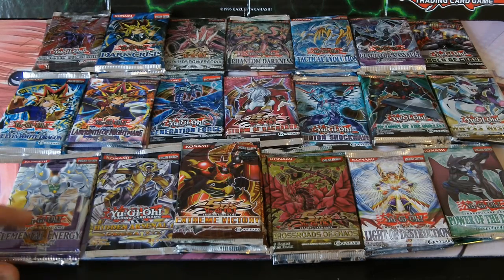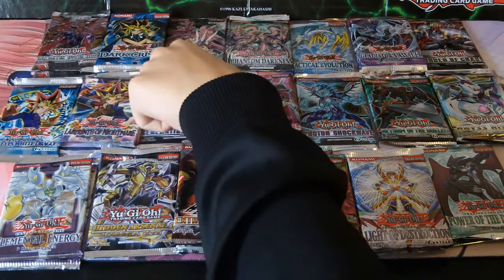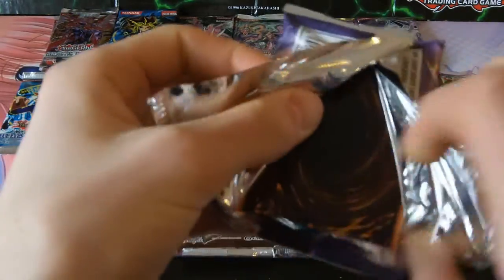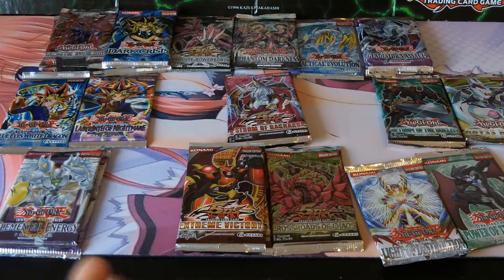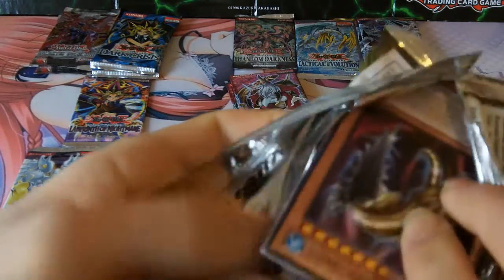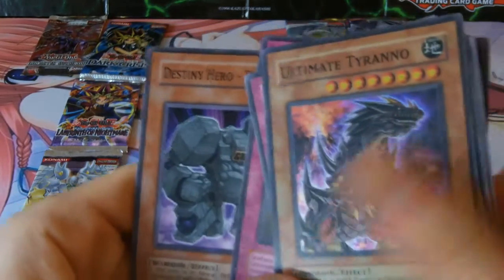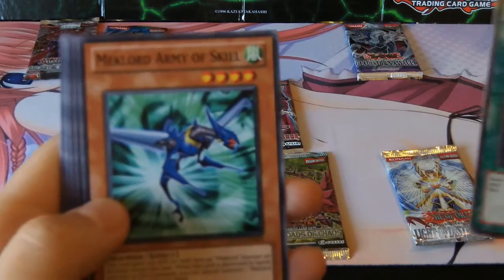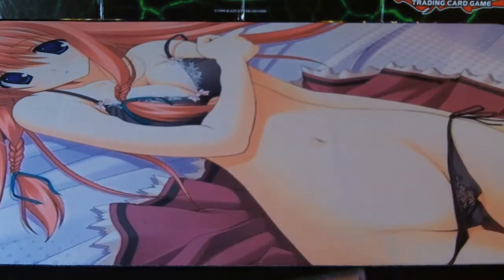Biggest random Yugioh Unboxing on Youtube!! 242 random packs!! Part 7 of 7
What up Yugitubers! Smack that like button and watch in HD!

Yes its true!!
We are opening 242 random Yu-gi-oh packs!
We will make this a 7 part series with a part 8 or recap video of everything that we've got!